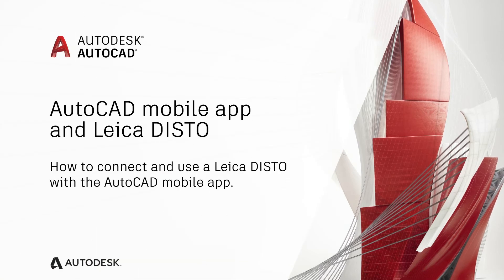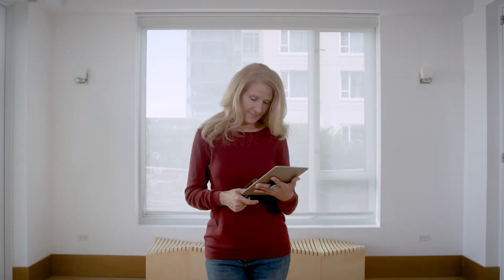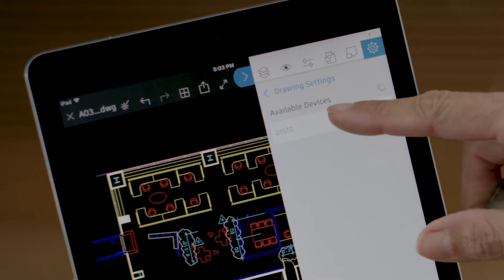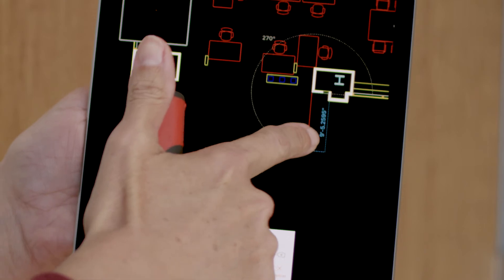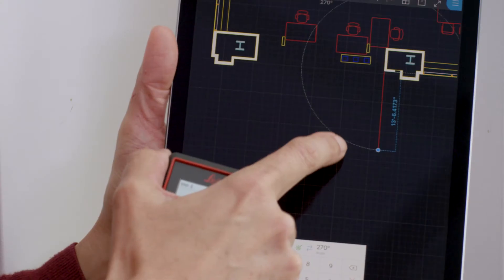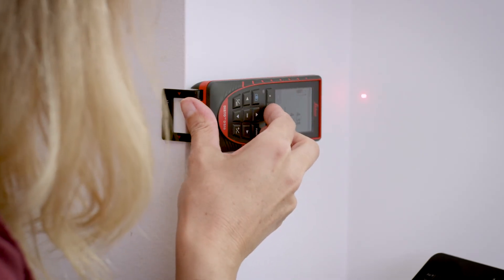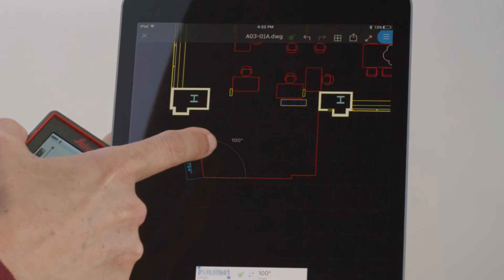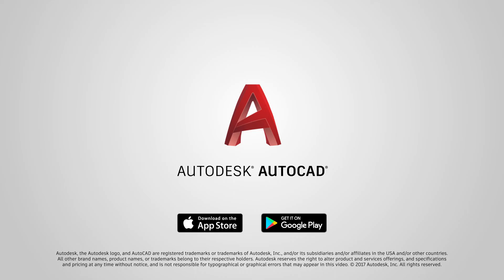AutoCAD mobile app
The AutoCAD mobile app is a fully enabled 2D drawing and drafting tool that lets you create, edit, and share your DWG files wherever you go. AutoCAD mobile app bridges the gap